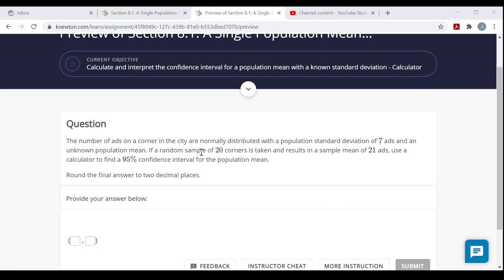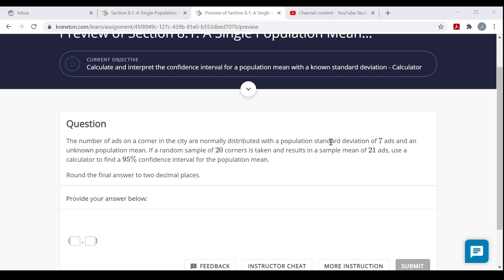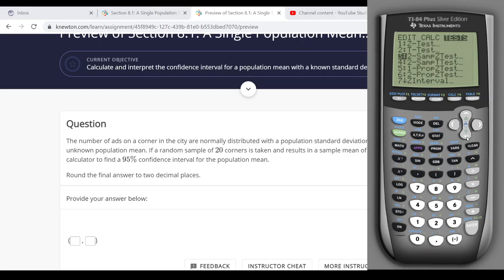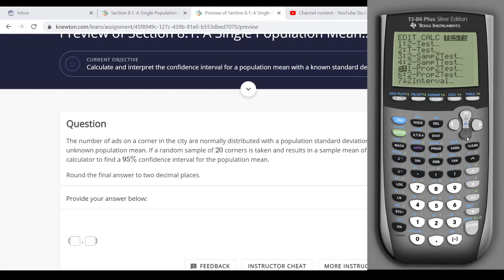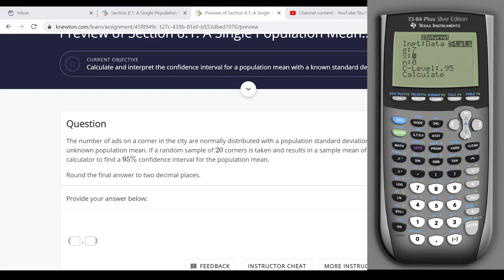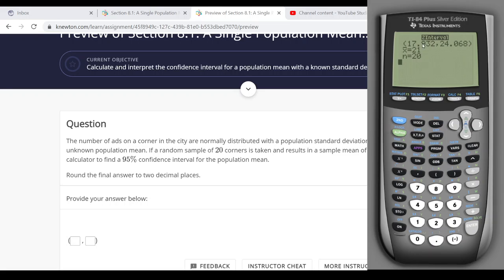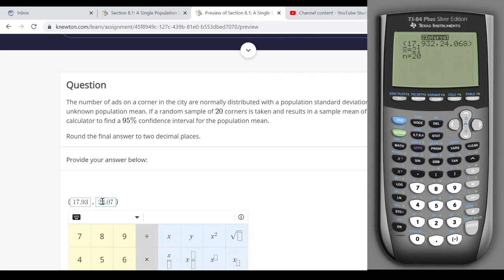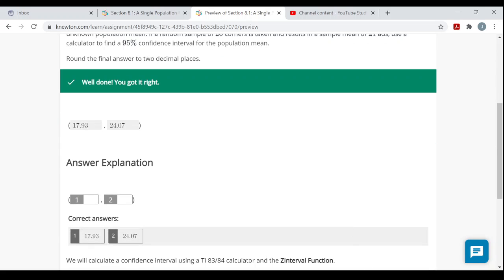Calculate and interpret the confidence interval for a mean (known std. dev.) - Calculator #1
This is the first video on a question related to Objective: Calculate and interpret the confidence interval for a mean (known std. dev.) - Calculator